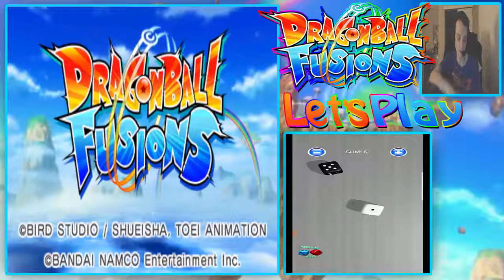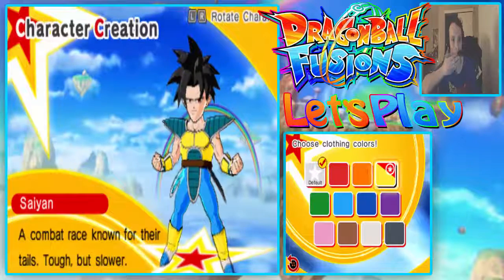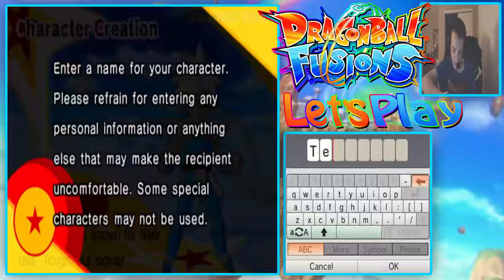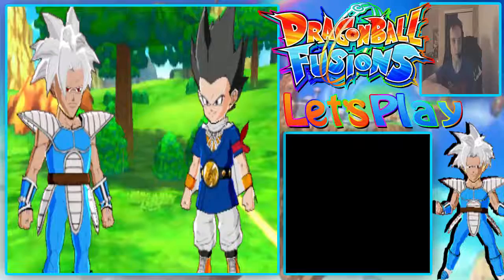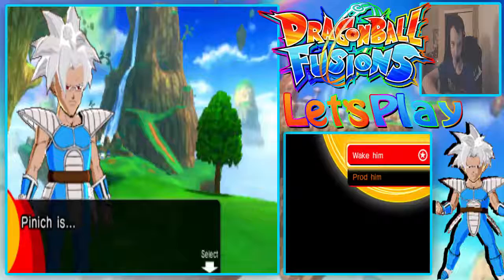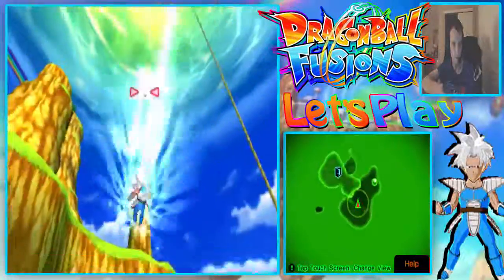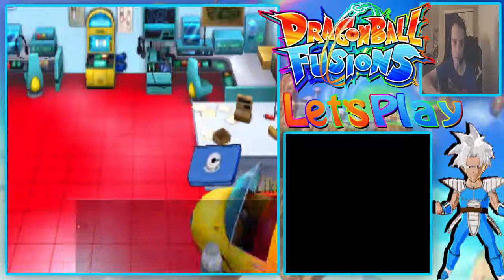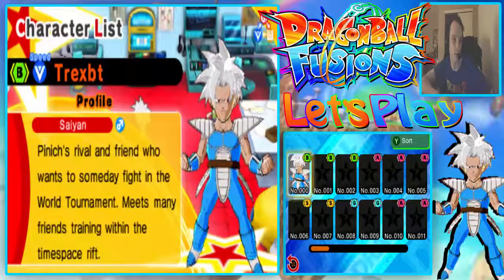Dragon Ball Fusions - Lets Play - Part 1. Enter Trexbt.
We start Dragon Ball Fusions and make Trexbt a silver hair sayian member of Organization XIII.